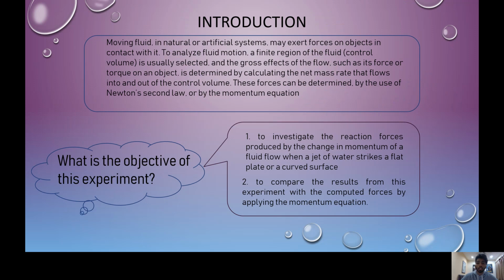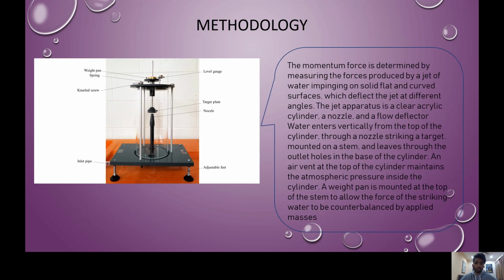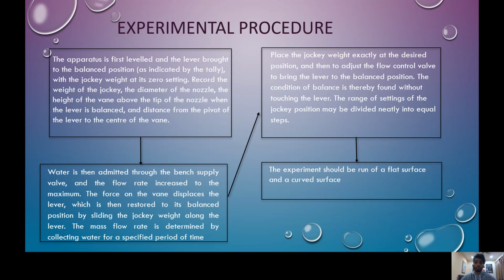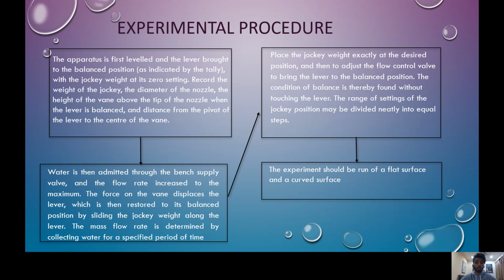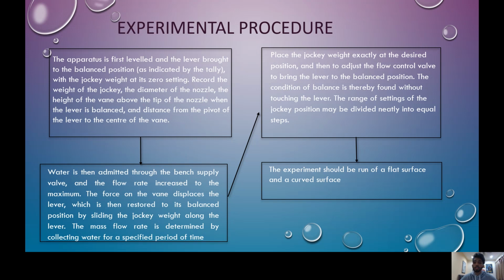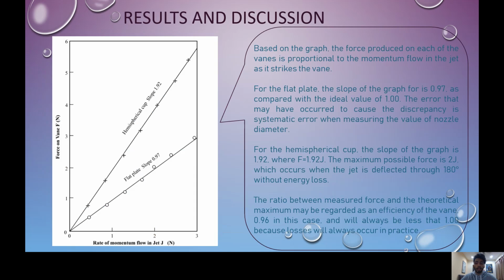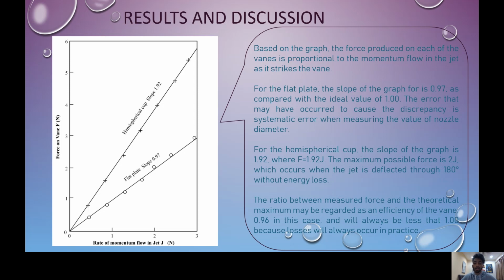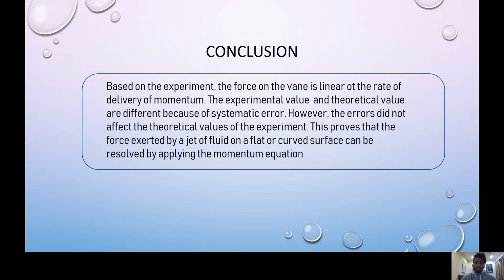MEB2043 Lab 3: Control Volume